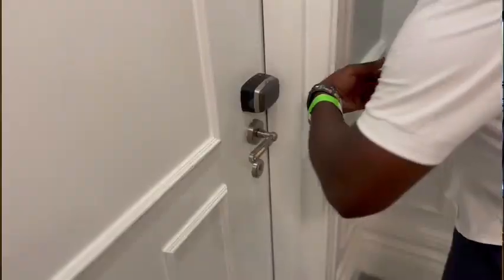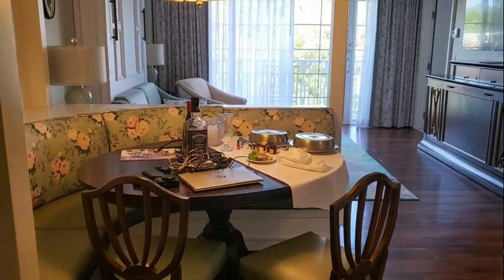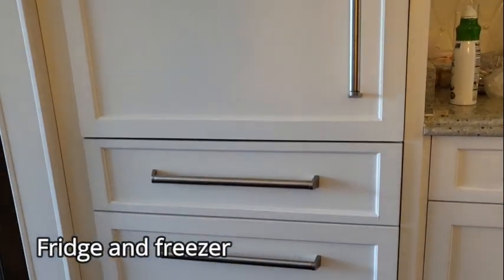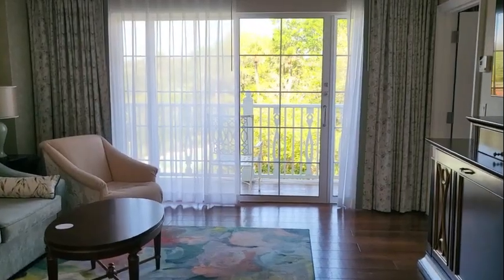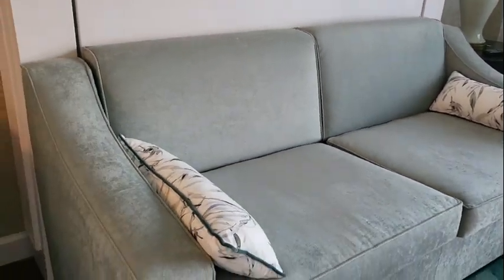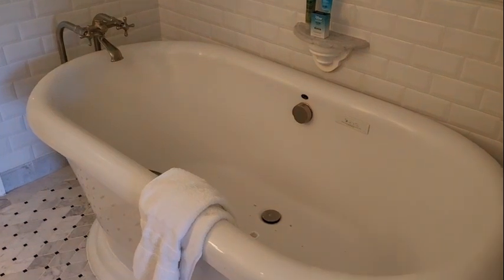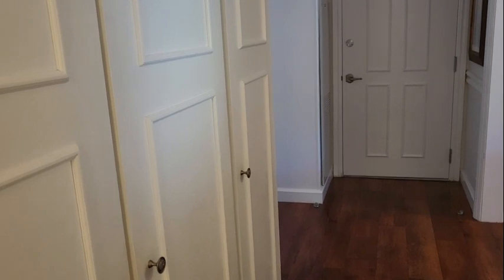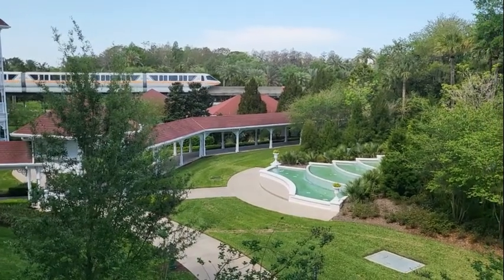The Grand Floridian Resort || Florida || Disney World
This video is a tour of the resort i stayed in.

Today I'm going to take you through series of magical moments I experienced on my visit to Disney World. Disney World is huge and i will break the series into parts. Each part will represent a part of Disney world. From Epcot, Magic Kingdom, Disney Springs and Animal Kingdom.